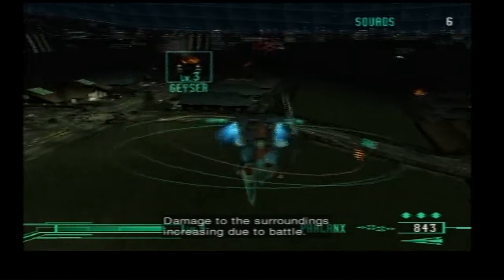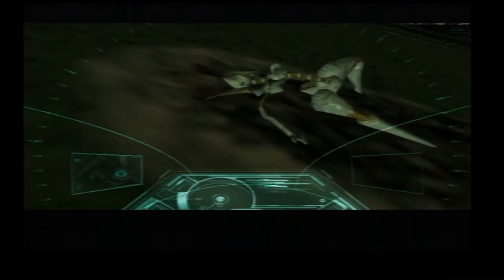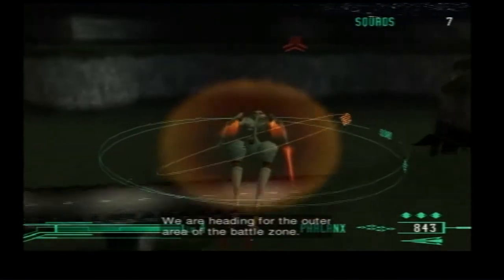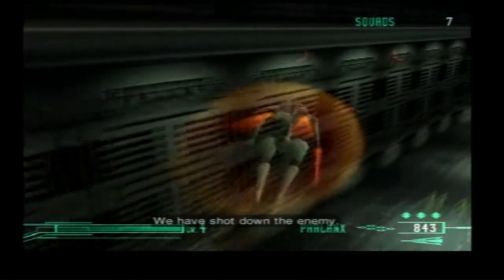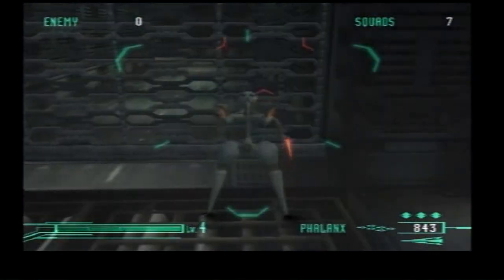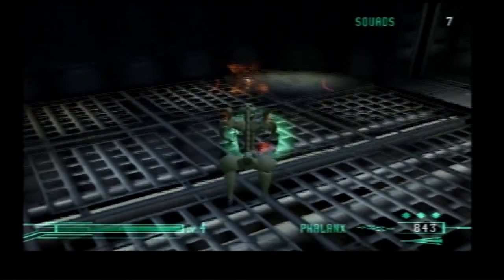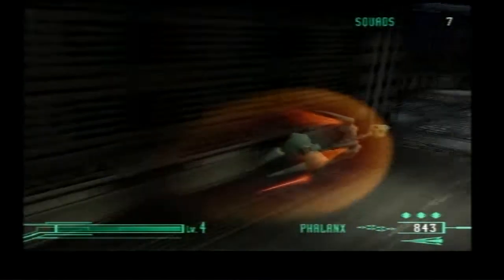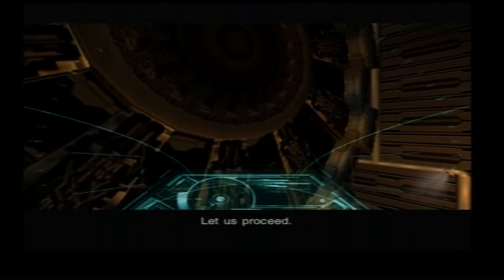Zone of the Enders - Epi 10 / 20 [Raptor-in-control]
They must control a undamaged Raptor!

But in one condition: It musn't get destroyed!

ENJOY!! (AGamerOblivion)